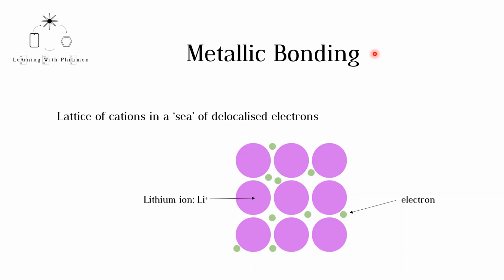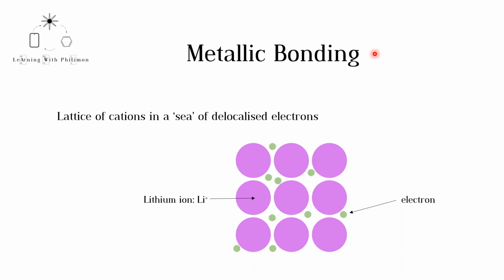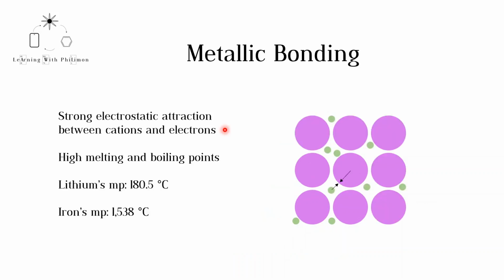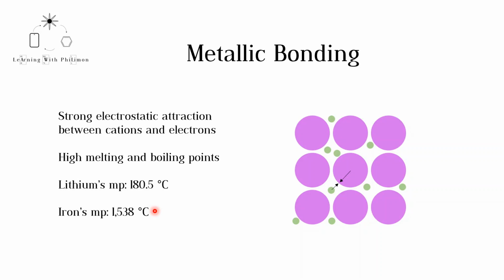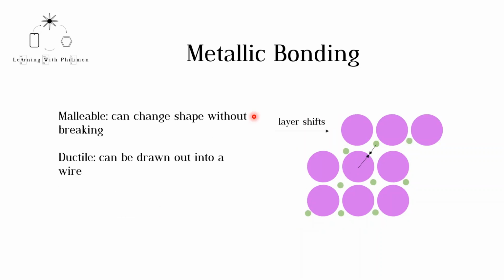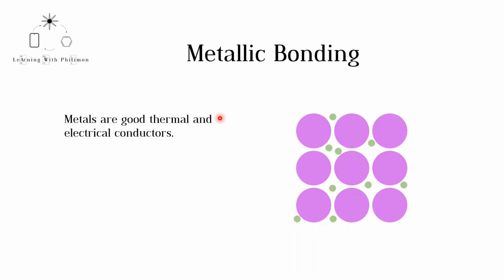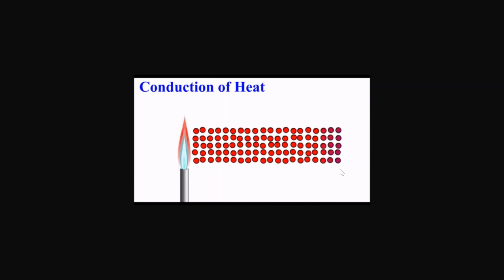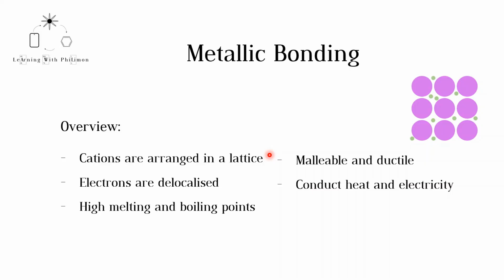Metallic Bonding (GCSE Chemistry)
In this video, we will be looking at the structure of metals and their properties.